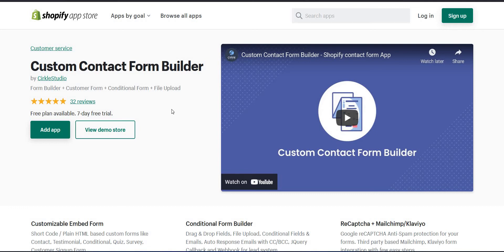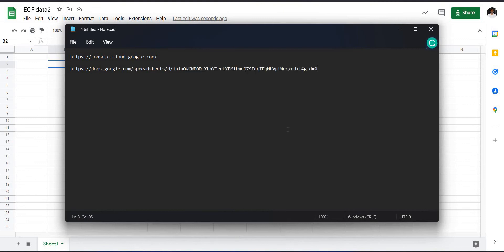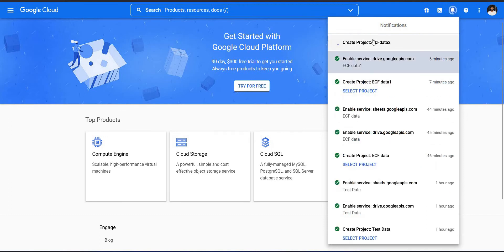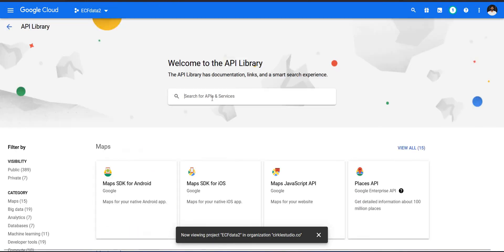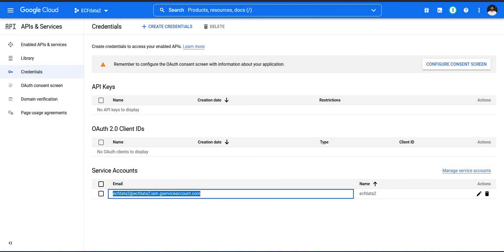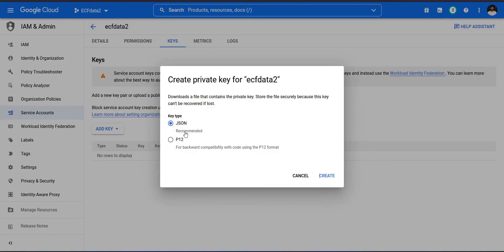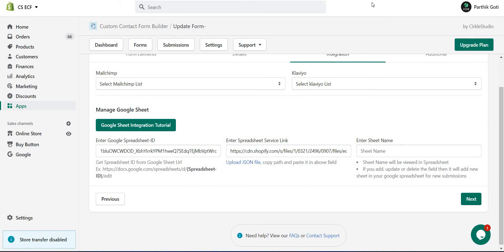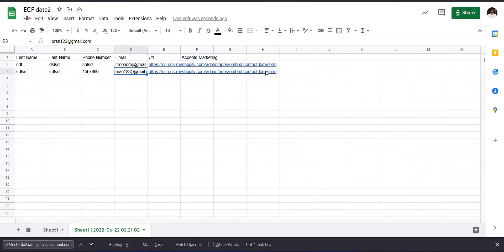Form integration with google sheet Shopify - Custom Contact Form Builder Shopify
This app help you to create your own custom form with drag & drop fields. You can easily add the fields, change their position on the form and mark it required if needed. Form settings are easy to use and you can setup email specific auto responder emails. You can send the form data to the multiple users as well as set BCC according to your requirements.

New features recently launched with the application with google sheet integration. When users submit the form data it will stored on the google sheet.